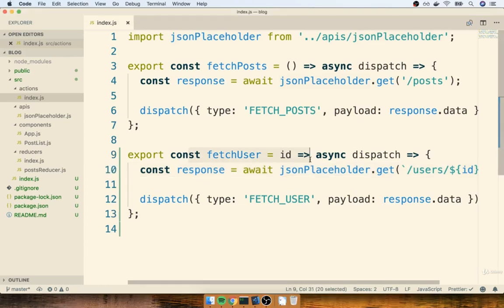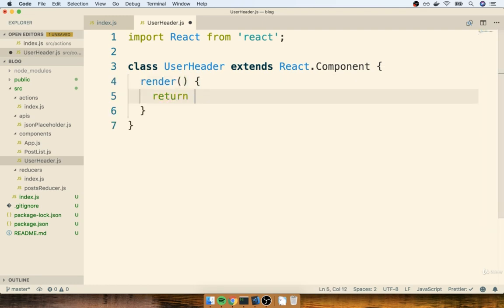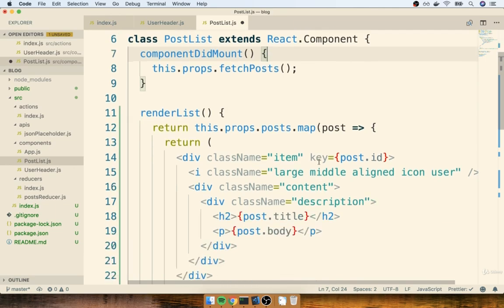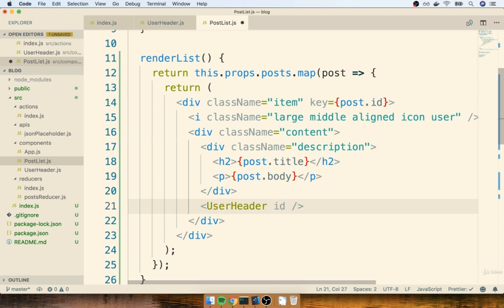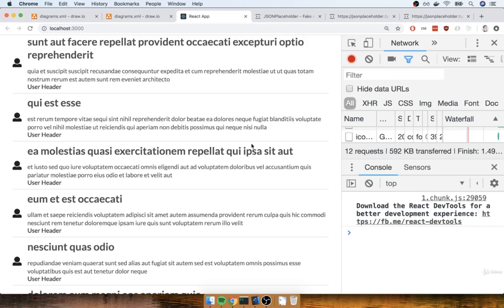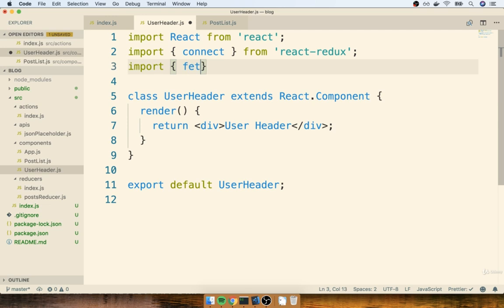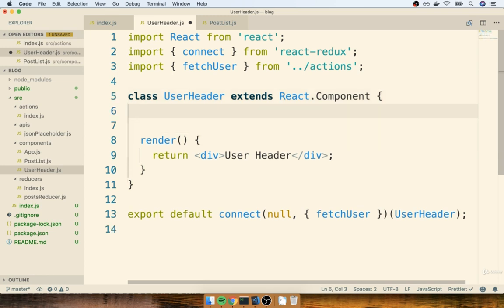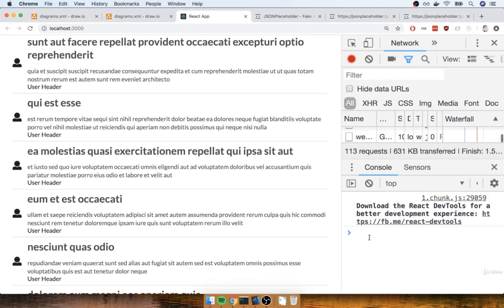15.14 Displaying the User Header